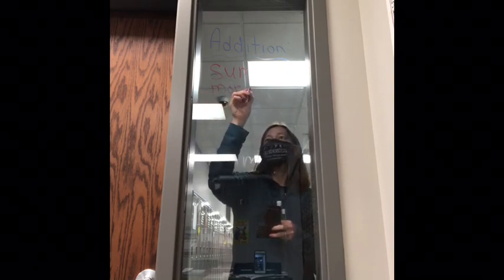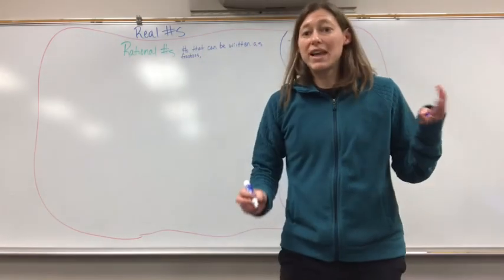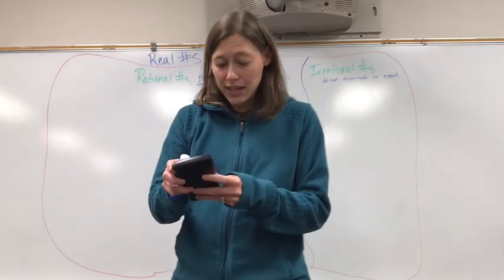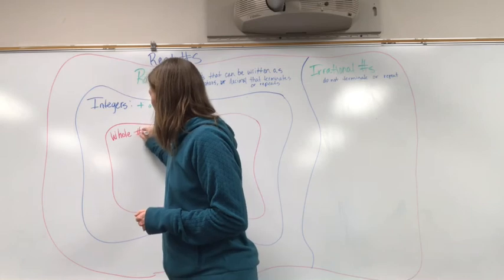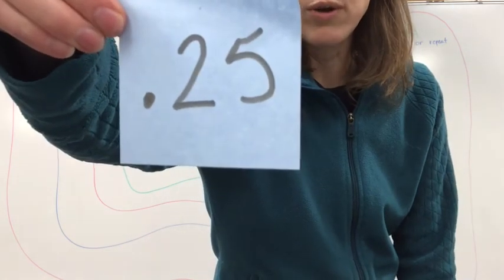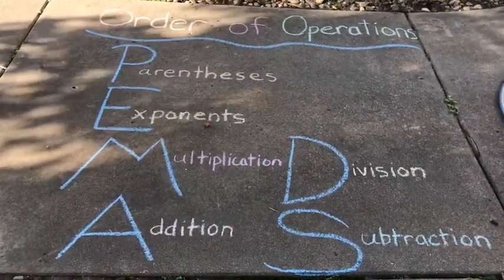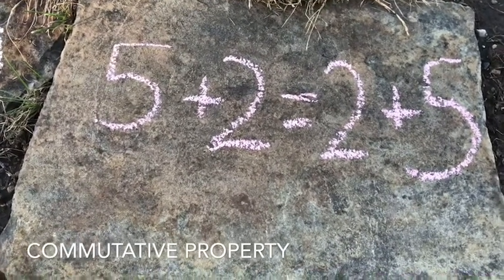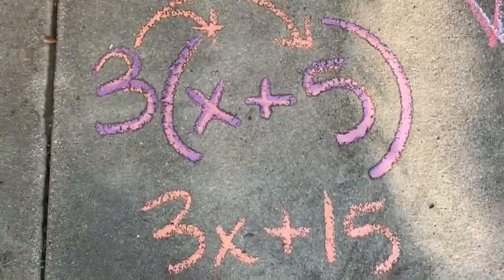Let’s Eat Some Plumplesauce!